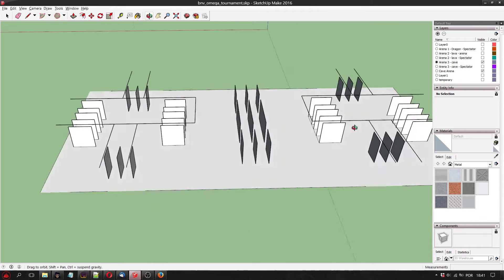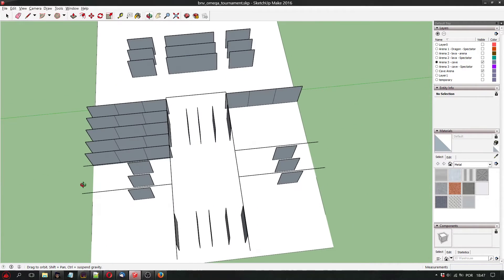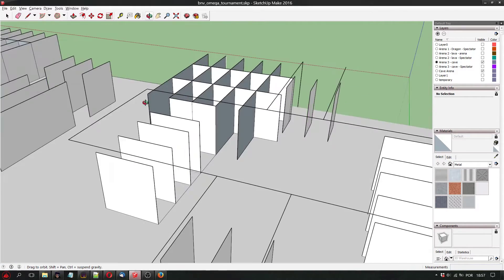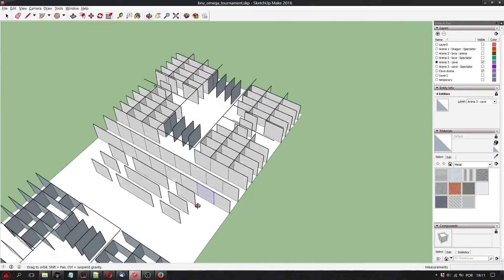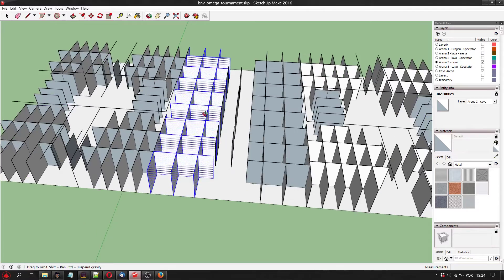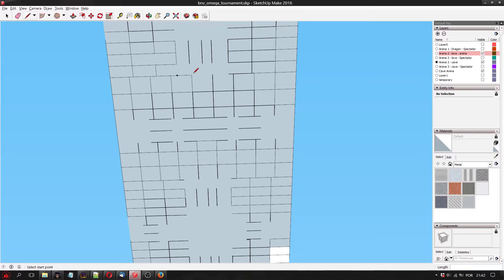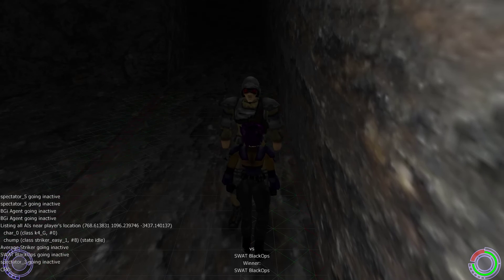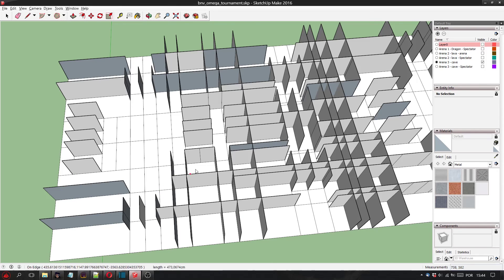Creating a Custom Oni Level Tutorial - 7 Creating The Level BNV Part 2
Activate the subtitles so you can understand me better.

In this video I show how to create the BNV to your Oni level, this is part 2 of the video, watch the part 1 first.